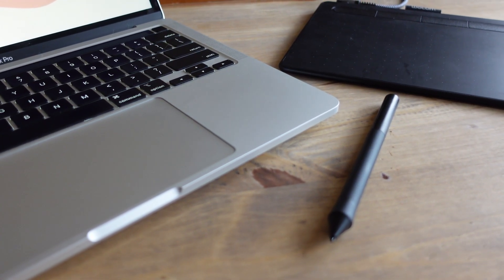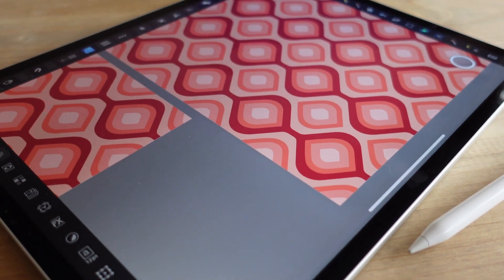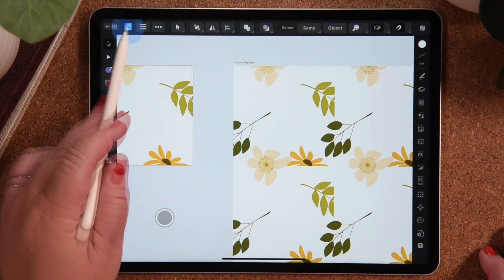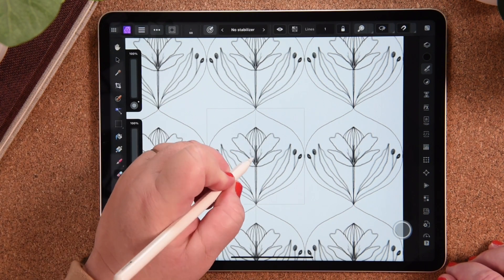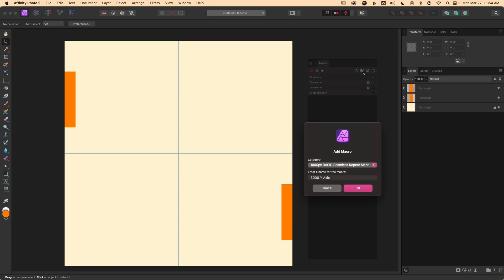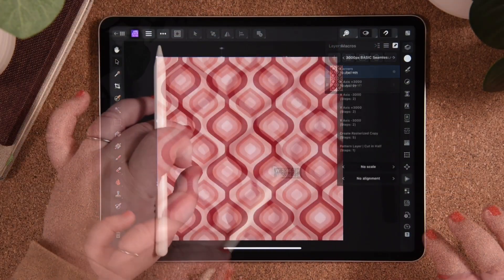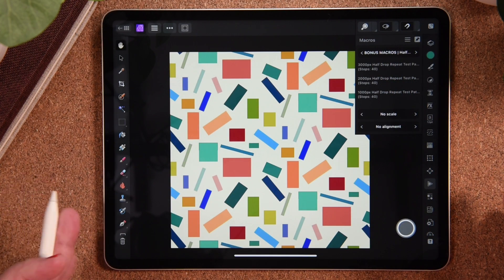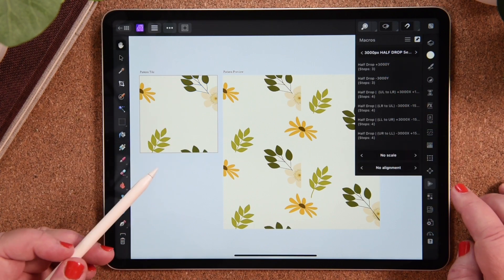NEW CLASS Trailer - Surface Pattern Design Hacks in Affinity Photo & Designer - Tips and Tricks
The trailer for the new class, "Essential Hacks for Surface Pattern Design in Affinity Photo & Designer," with instructor Tracey Capone. Learn multiple ways to hack the repeat pattern making process using the entire Affinity suite, both iPad and desktop. As a bonus, you'll receive a set of macros Tracey created specifically for the pattern making process. You'll also learn how she made them, and how to make your own, in the class.

I invite you to join my free digital creator community, The Creator Collage, where you can share your work, ask questions, learn or share tips and tricks, and be a part of free live events, in a non judgmental environment.